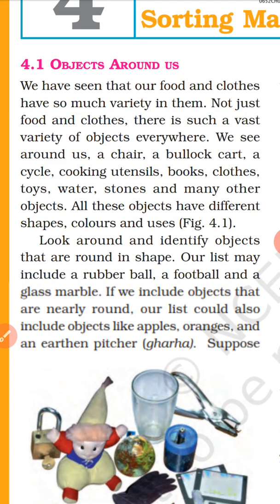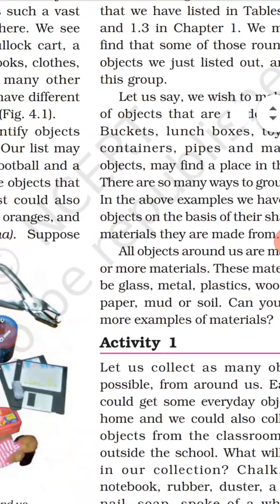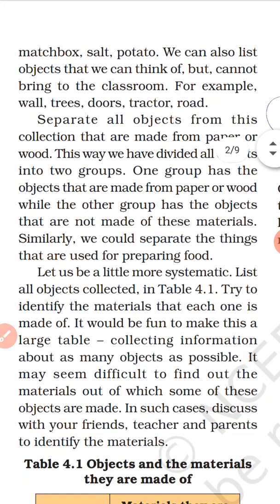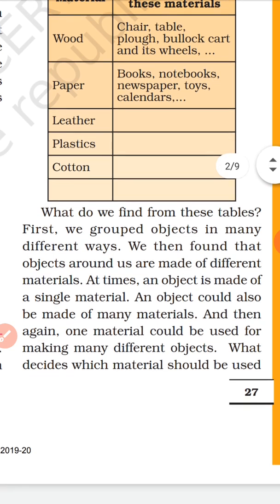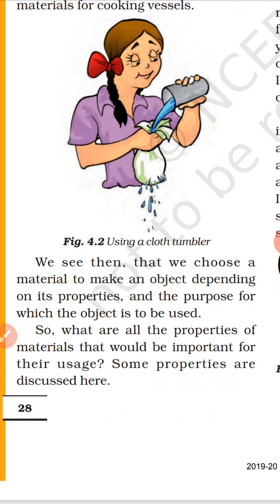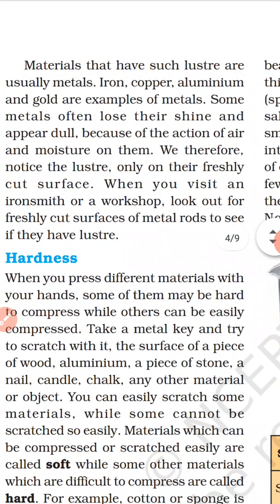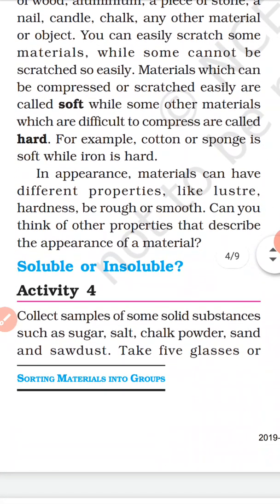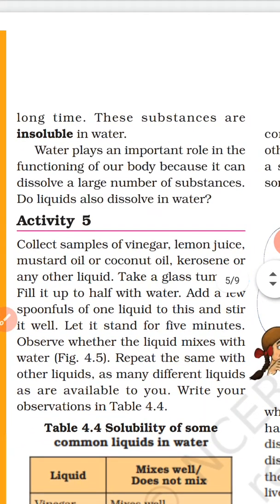Class-6 Science "Sorting materials into groups" Part-1